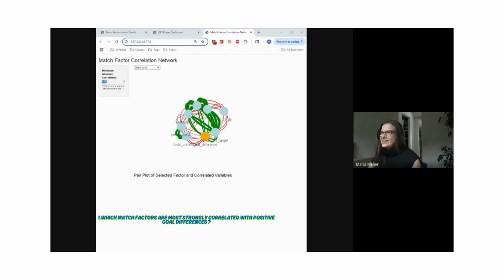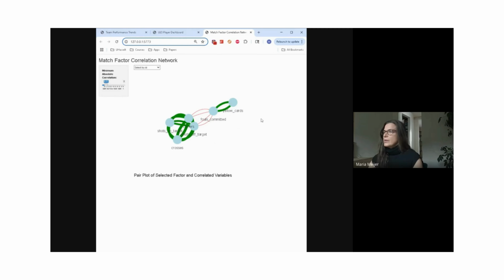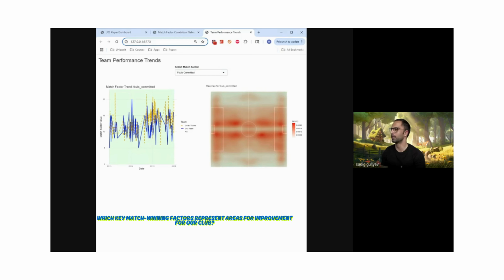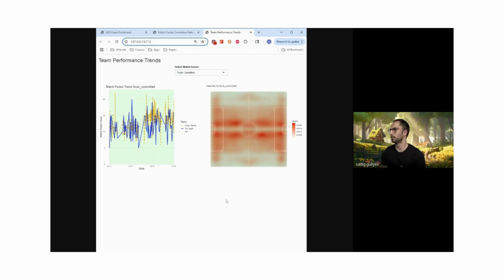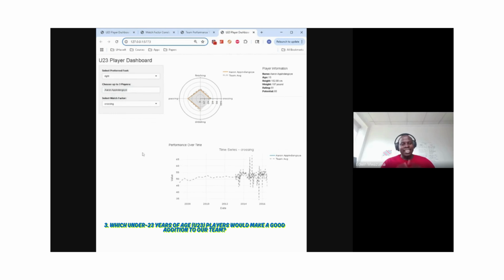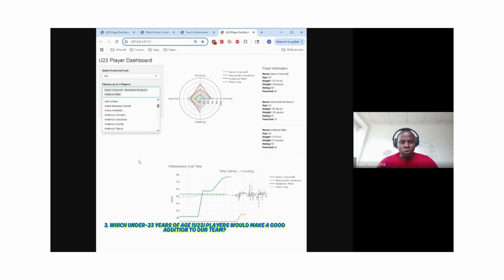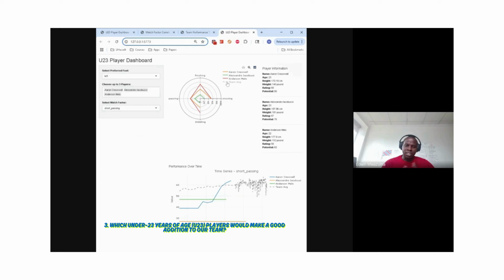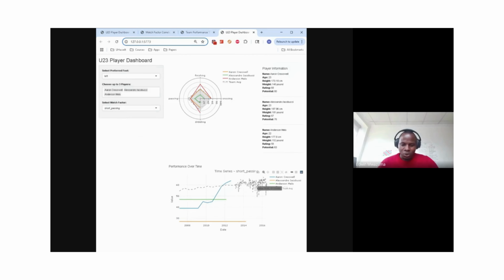Scouting New Talent for Málaga CF Using Data Visualization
A new coach has just taken the helm at Málaga CF, bringing fresh energy and high hopes to improve the team’s performance. His first major challenge? Convincing the club president to invest wisely in young talent that will strengthen the squad for the upcoming season.